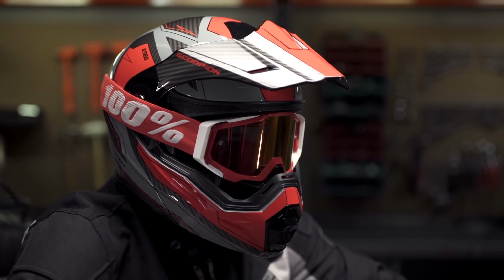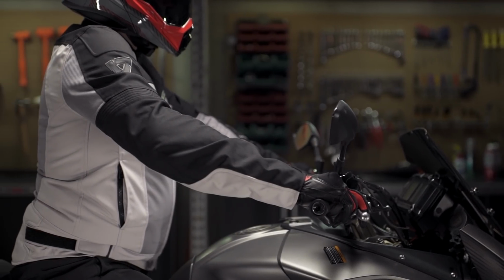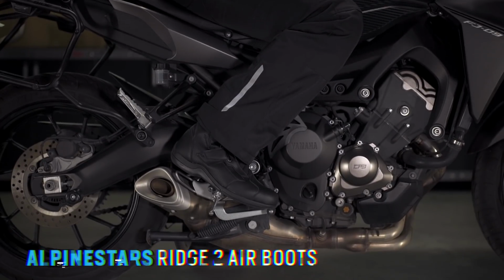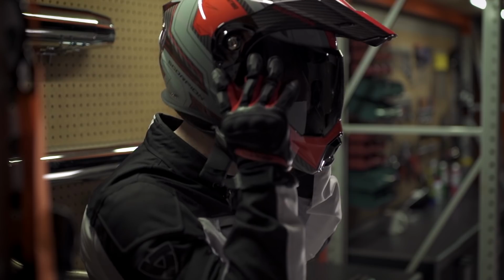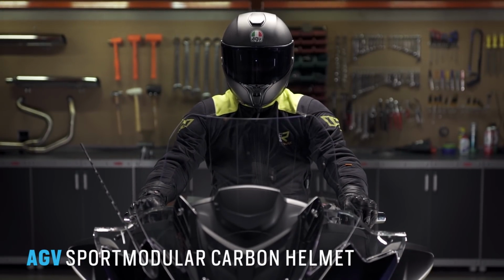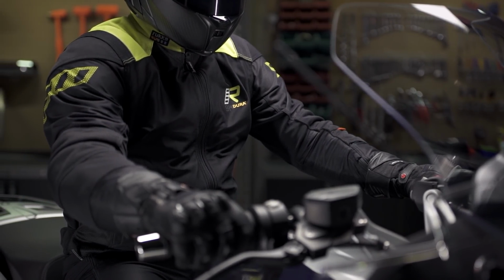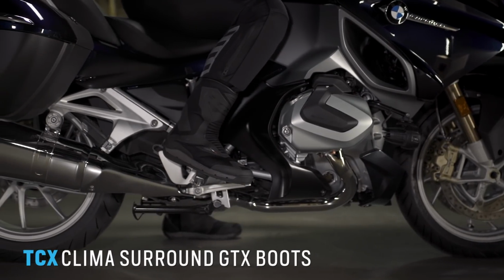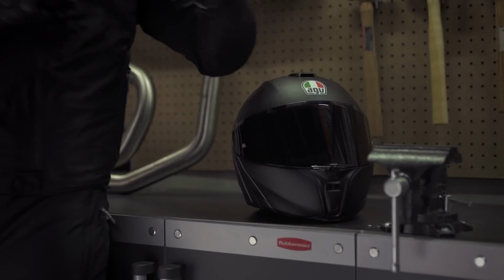Best Motorcycle Touring Gear 2019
Own the open road with RevZilla’s Best Motorcycle Touring Gear of 2019. Join Spurgeon for a review of the year’s best products for long-haulers and highway warriors who demand the best on the market today. Touring means exposure to a range of climates and conditions, so these products are built to adapt and overcome. Why settle? Get the scoop on the best we’ve seen, then start planning your next expedition.

Scorpion EXO AT950 Helmet - 1:19
REV'IT! Airwave 2 Jacket - 2:36
Alpinestars Ridge 2 Air Boots - 3:34
AGV Sportmodular Carbon Helmet - 5:33
Rukka StretchAir Jacket - 6:32
TCX Clima Surround GTX Boots - 7:52

Check out all of our 2019 Gear Guides for the best of the best in moto: